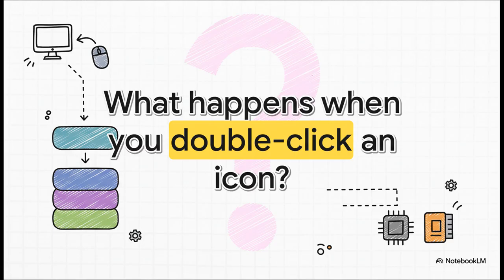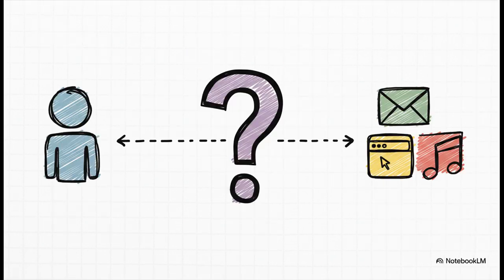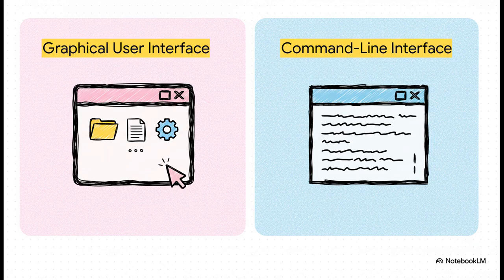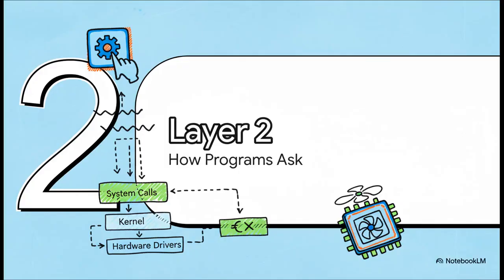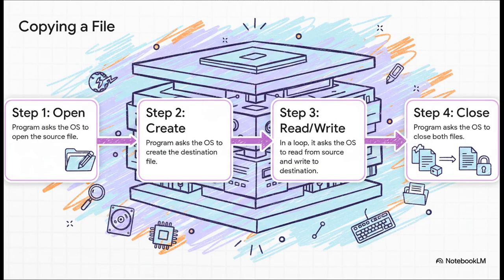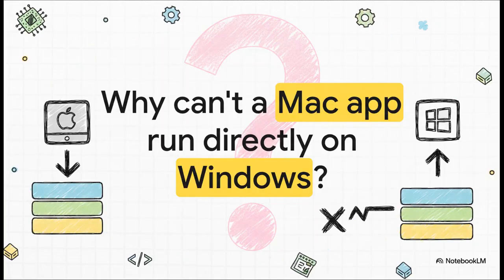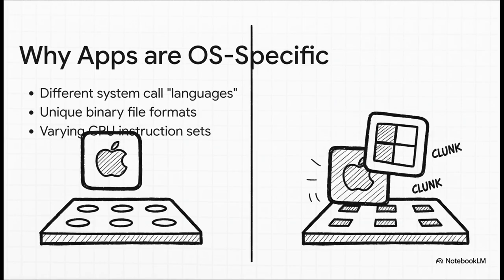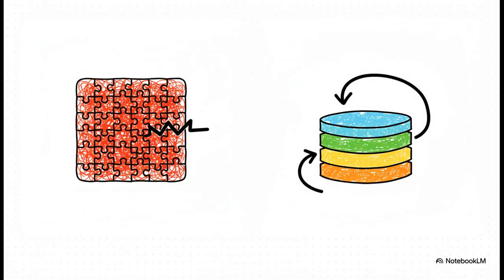Operating System Structures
This video explores the structure of an operating system—the blueprint that defines how an OS is designed, implemented, and functions. It’s perfect for computer science students, beginners, and anyone eager to understand how different components of an OS work together to make a computer system efficient and reliable.

In this video, we’ll cover essential concepts such as

1. Operating-System Services

2. User and Operating-System Interface

3. System Calls and System Services

4. Linkers and Loaders

5. Application–OS Dependency

6. Operating-System Design and Implementation

7. Operating-System Structure

8. Building and Booting an Operating System

9. Operating-System Debugging

These topics provide a complete overview of how an operating system is built, from service layers to system-level execution.

Special thanks to NotebookLM for assisting in structuring and summarizing content and to the book “Operating System Concepts” by Abraham Silberschatz for serving as the foundation of this learning material.